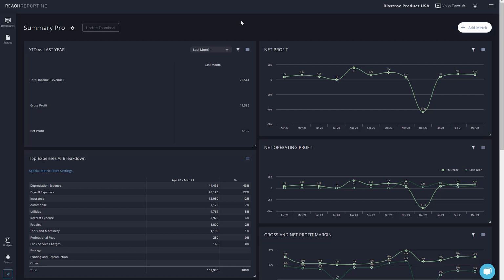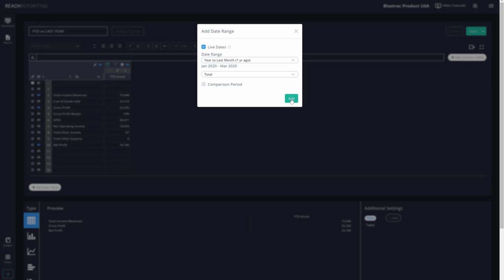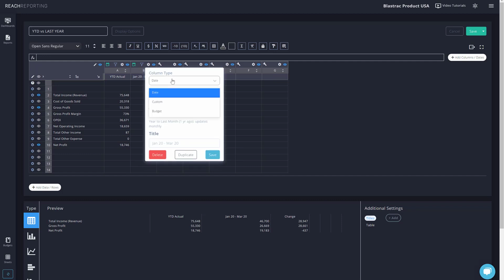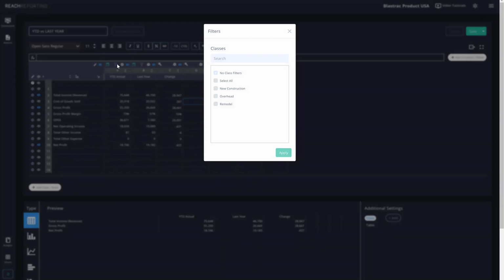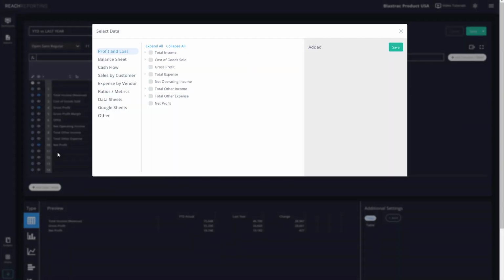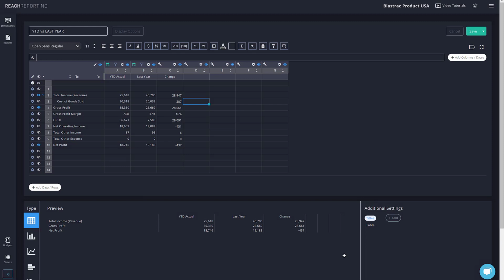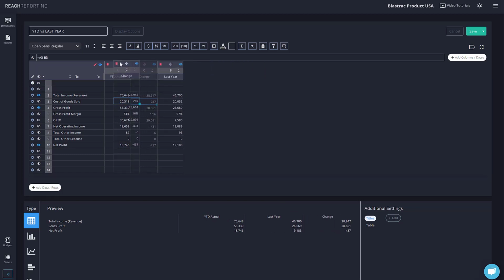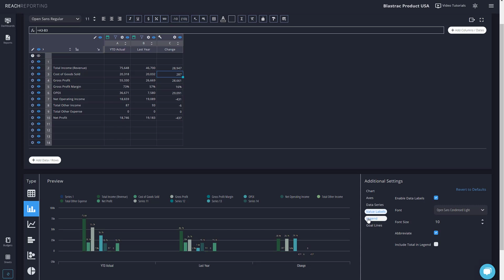Using the Metric Builder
Learn how to use the Metric Builder to build and display your financial data.